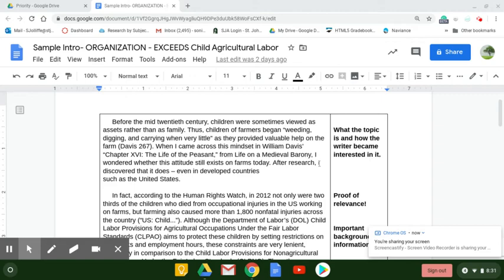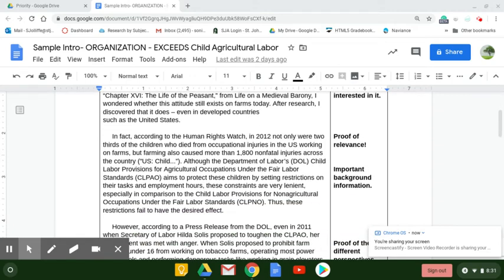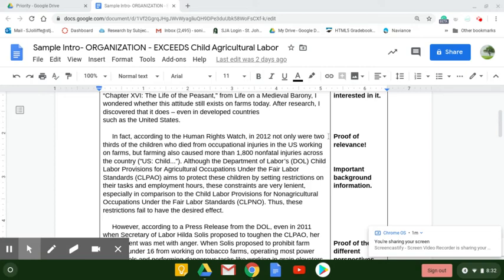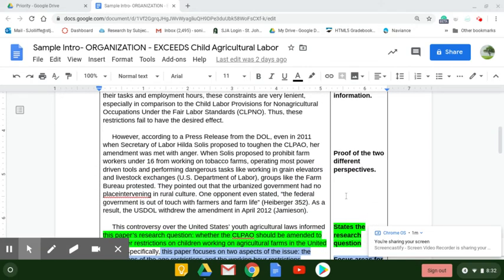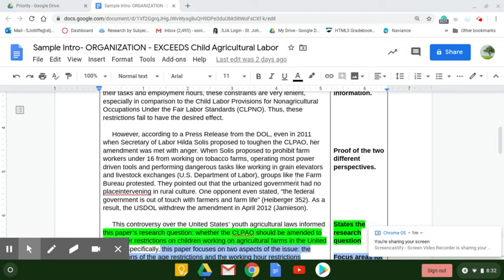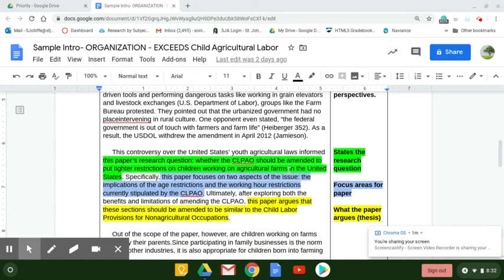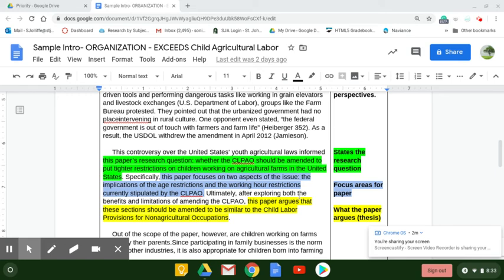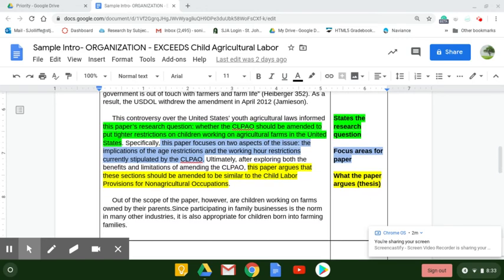AOI Introduction, Part 2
STEP 2 - AOI Introduction